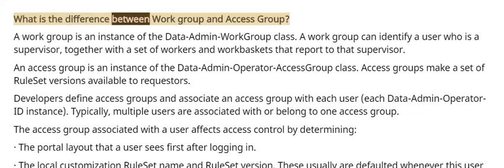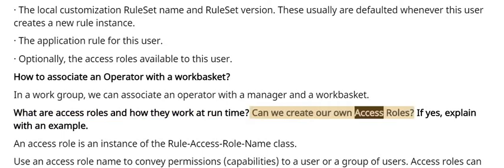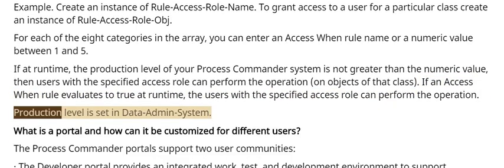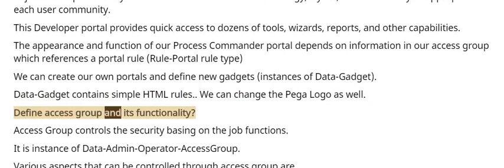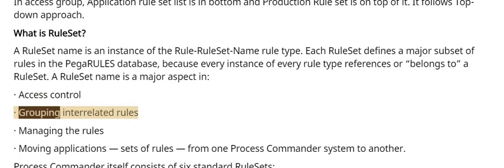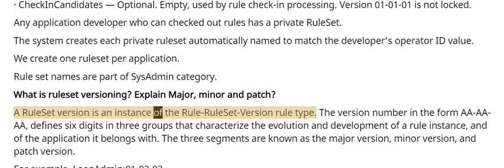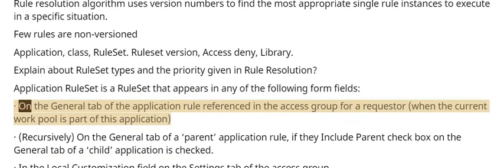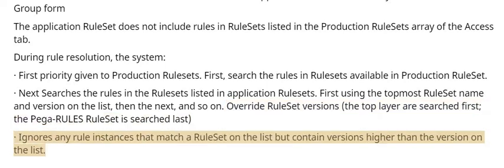Pega interview questions and answers part 5